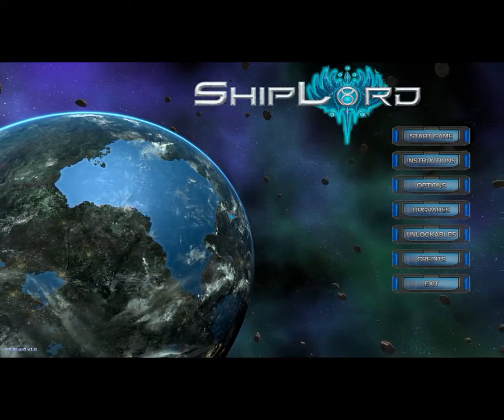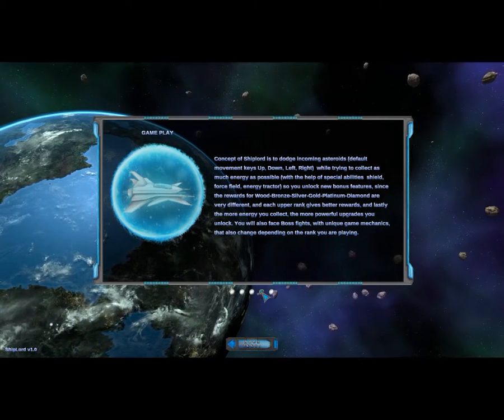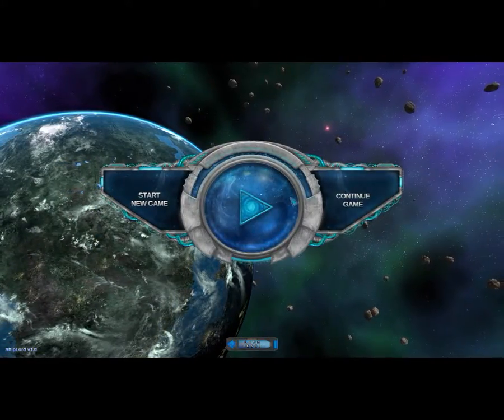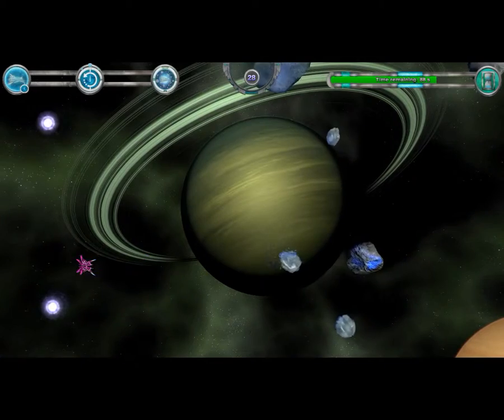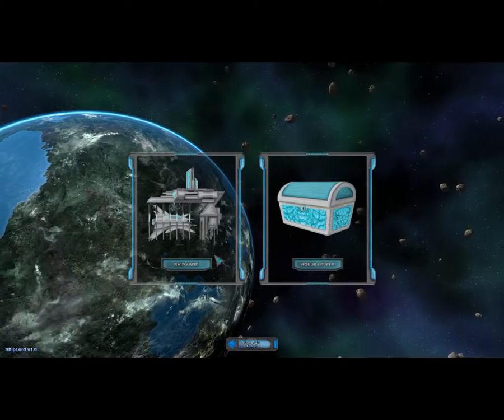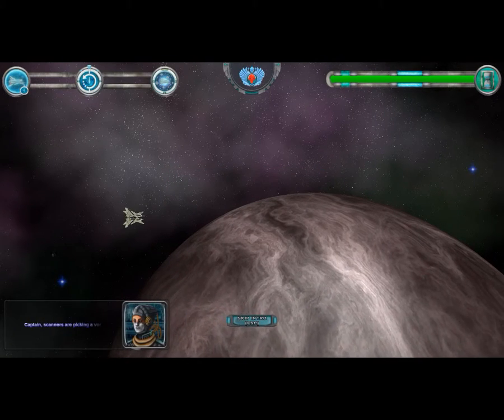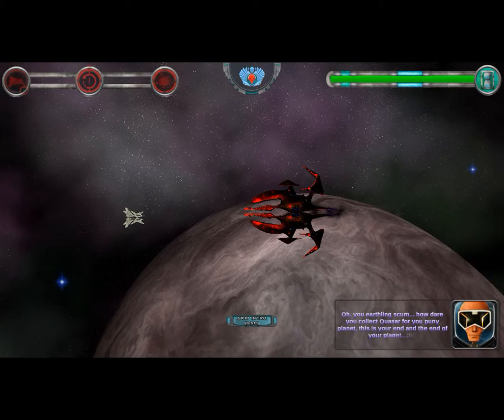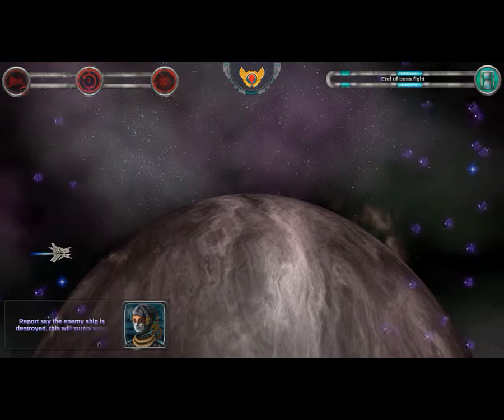Brainy Reviews: ShipLord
ShipLord is a side-scrolling high-score game by Just1337 studios that I had the pleasure of reviewing. As this is my first game review, any criticism that isn't mindlessly hateful is appreciated.